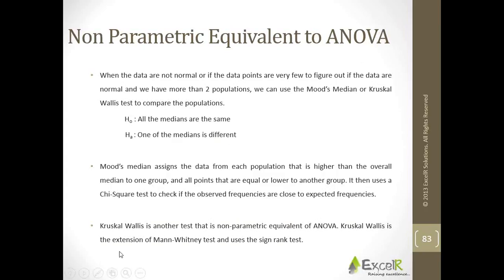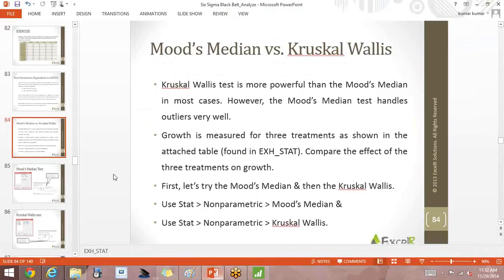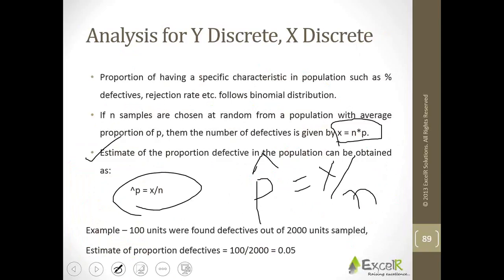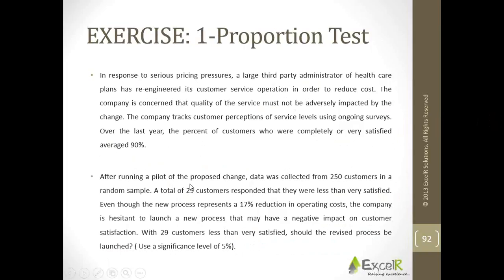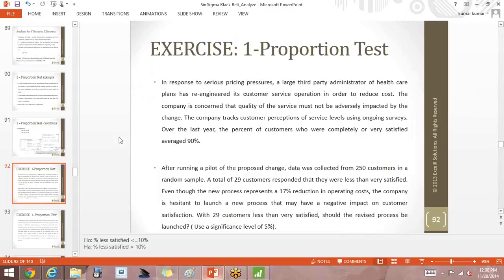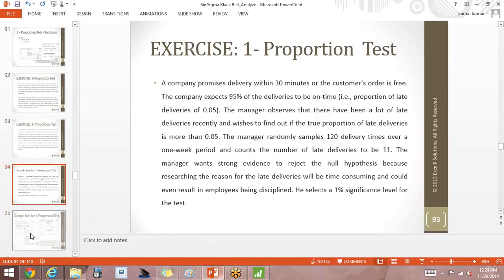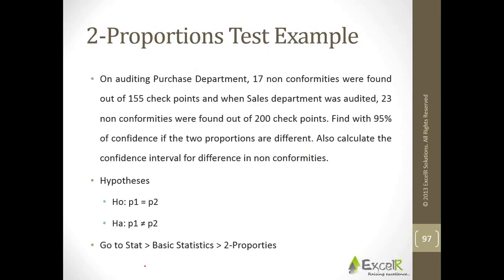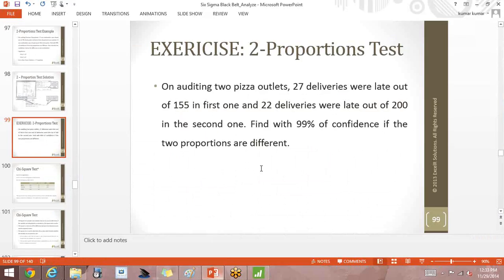SSBB Analyze Part 4